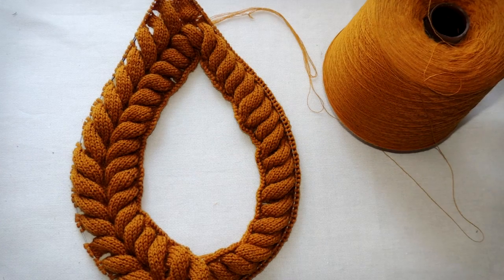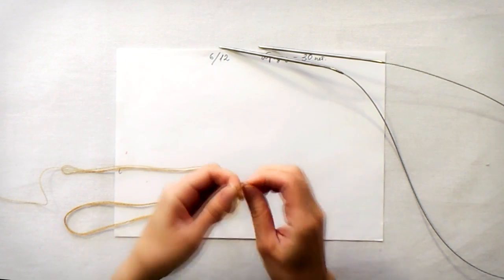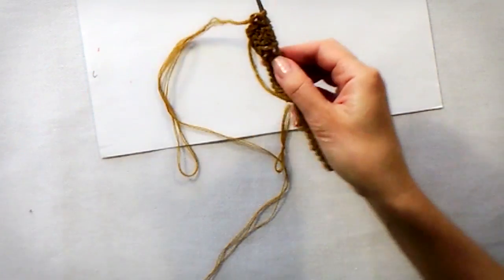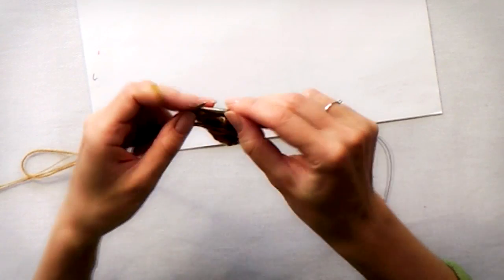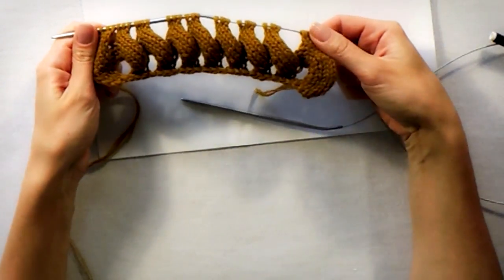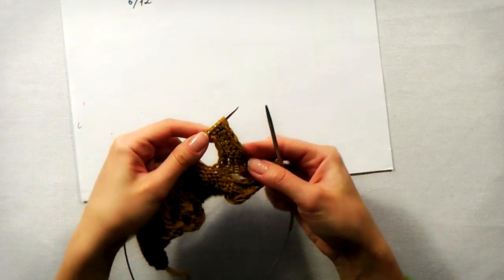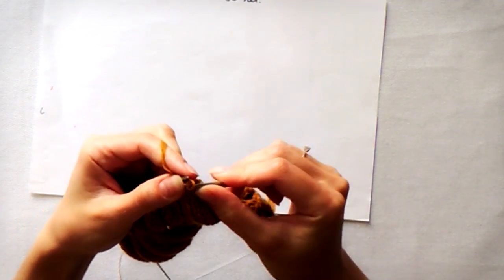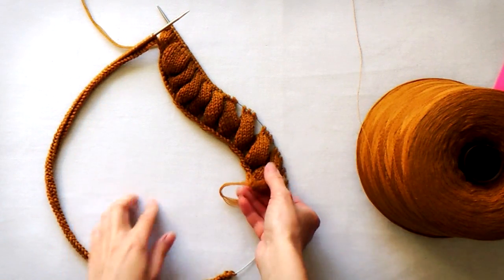3D WHEAT - knitting pattern for Chinchilla fur coat cardigan.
I want to show you how to knit a 3D wheat stitch pattern. It's very volumetric and if you knit a long cardigan with this pattern it will look like chinchilla fur coat.

More bags patterns with tutorials